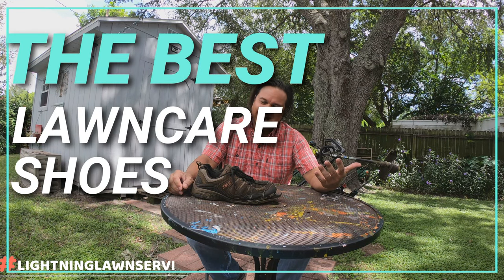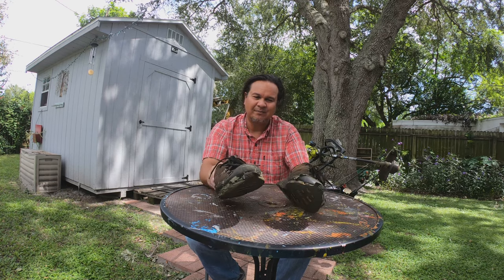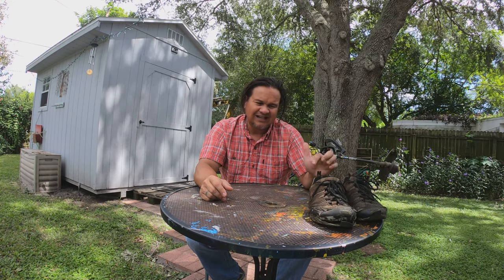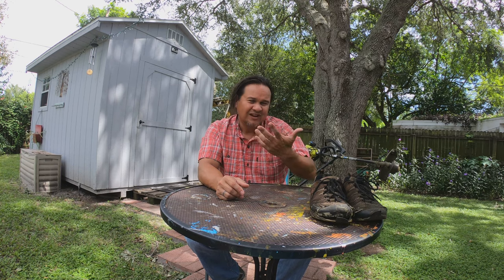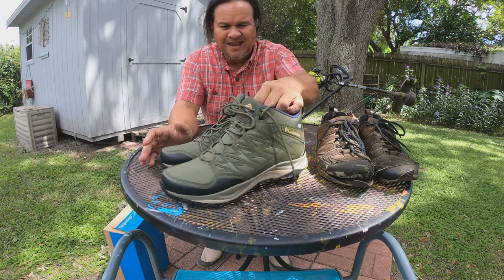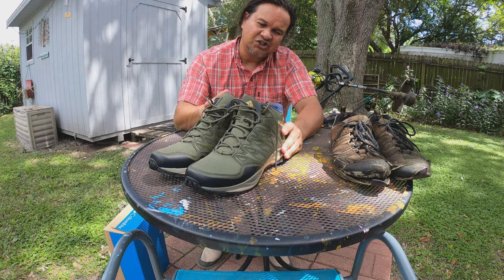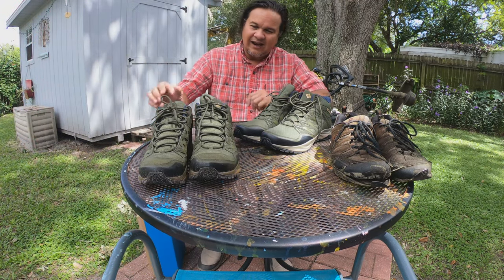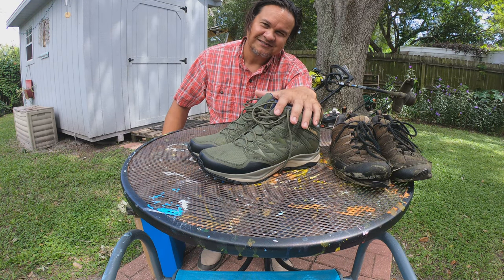BEST LAWN CARE SHOES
I've been looking for a new pair of shoes for mowing lawns.  I really like to get a pair of mid or high top work boots.  I was looking online and liked several from kuso, timberland, etc... but all are so expensive - they all run like $150.  That's just way too much for the budget for me and my son.  Well... I ran across these Columbia Wayfinder Mid tops... they were on sale for like $70 at Macys - So I'm giving them a shot - Here's a reveal and first day experience wearing them.  I'm totally impressed... check it out